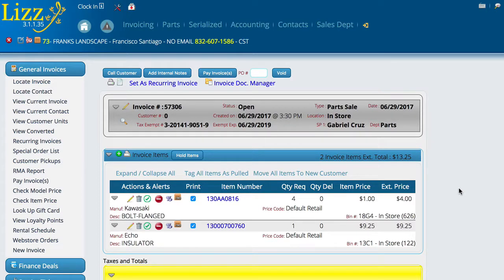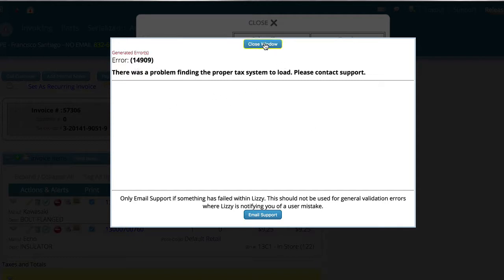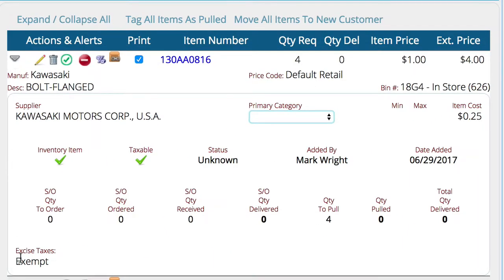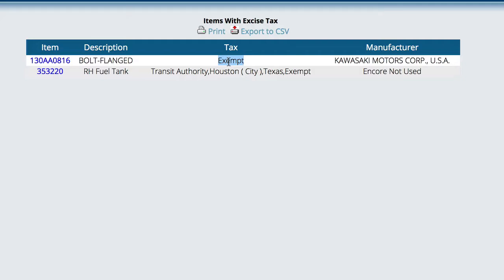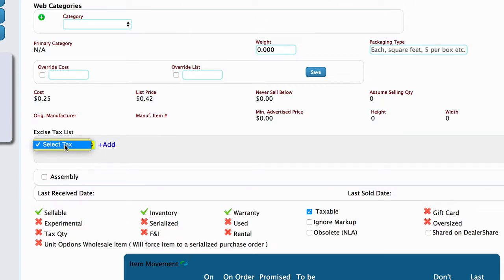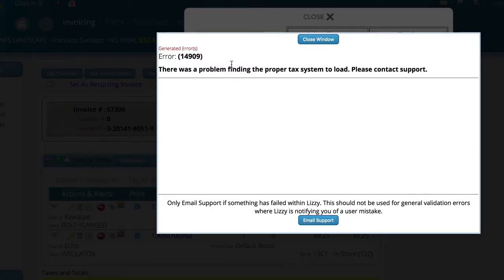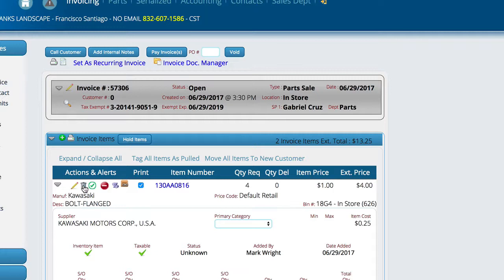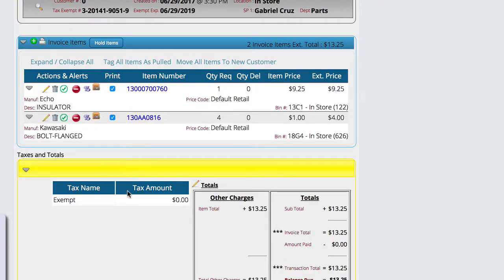Trouble Shooting Tax Error In Lizzy BMS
This video walks through how to trouble shoot a tax error when trying to work with exempt taxes